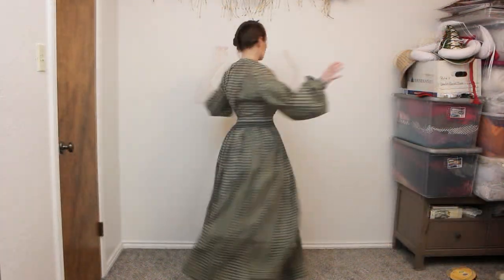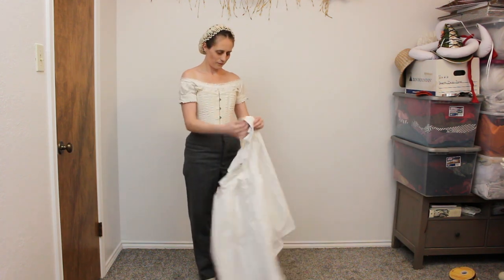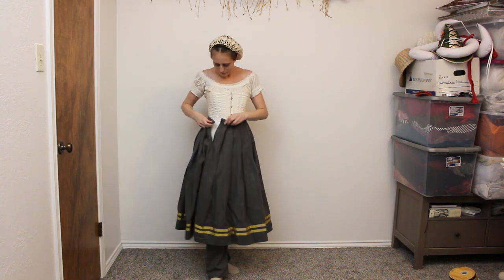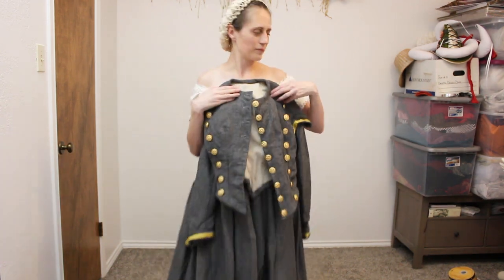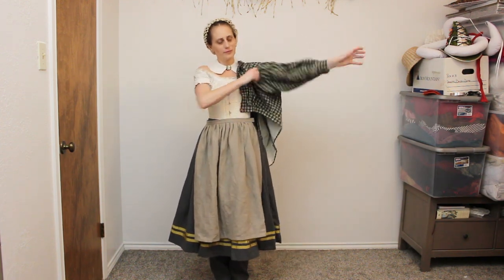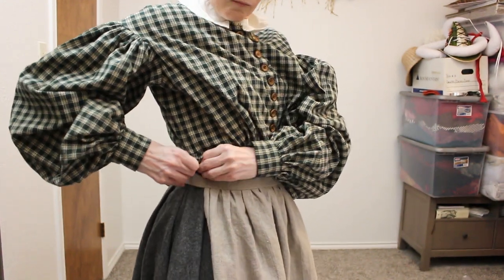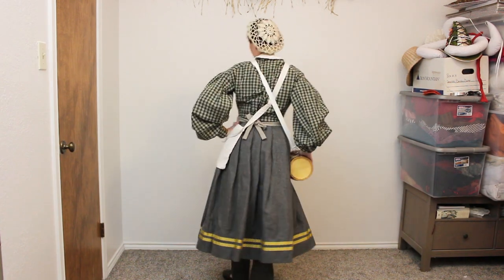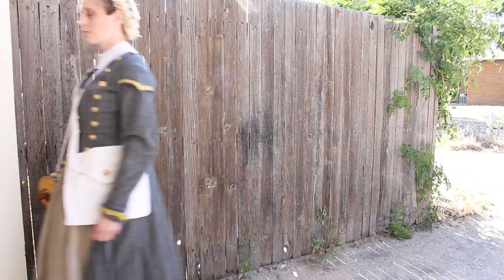GETTING DRESSED IN THE 1860s - Civil War GRWM: Vivandiere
WEBSITE! Check out Daisy Viktoria's fairytale gowns and corsets and request your own custom garments

Large cutting mat
Dress form with arms
Great beginner sewing machine
The camera I use for my video and photo shoots
Fabric, thread, and notions: